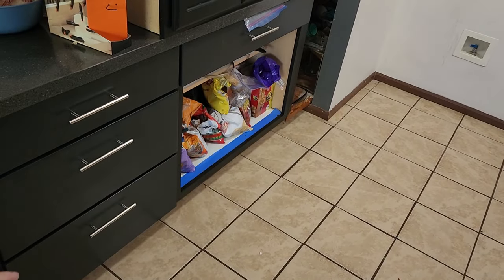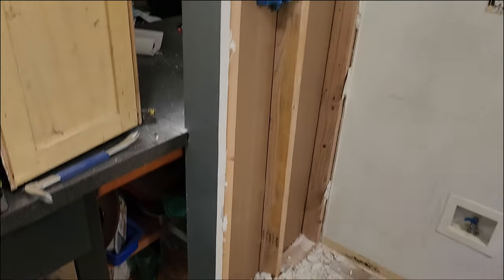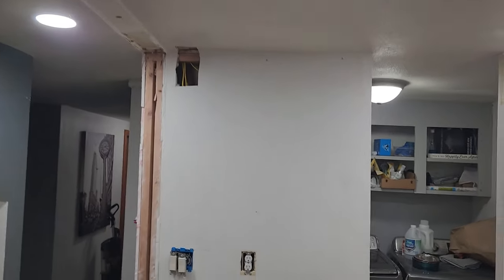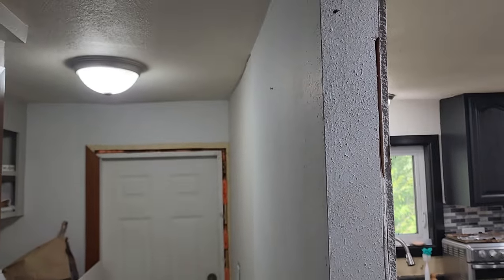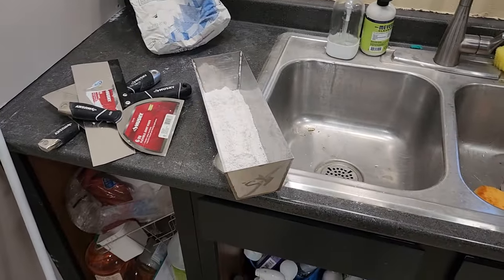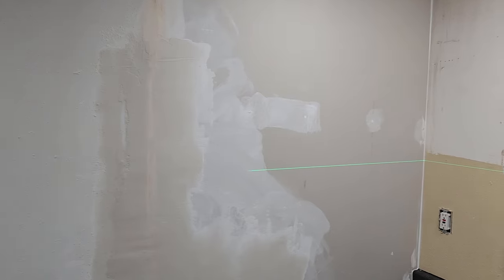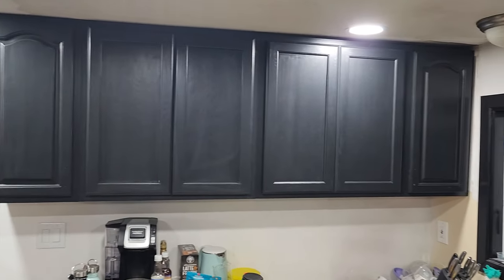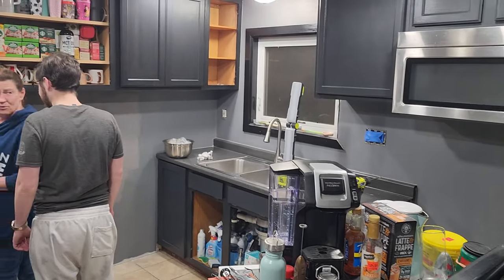Kitchen renovation on a budget | Reusing old cabinets and salvage finds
We are doing a budget kitchen renovation in this video. My son's kitchen in his manufactured home was a disaster, the previous owner fancied himself as a contractor. His work was sub-par, and messy. Nothing was level, plumb or straight. It was in serious need of a renovation. My son and his wife are on a tight budget, so we have to be creative!

The cabinets were a mess, they were all mismatched and poorly installed. Our first challenge was to remove all the doors and paint the boxes. We then went to the local builder's salvage yard and found replacements doors. most were in the $5 range. We also found and over range microwave cabinet that was the correct size for only $15! in the end we only had to purchase one new cabinet. All of the doors were stripped sanded and painted.

The next task was closing off the awkward pass though between the kitchen and laundry room, this opening was only 23" wide, it had to go. Also, there was an odd wing wall that had been build so that you could not see the refrigerator from the living room, the refrigerator was moved to its current location a couple of months ago, so this wing wall had to go as well. While we were at it, some electrical had to be rerouted, so we installed five new recessed lights and moved another fixture to give the room a MUCH needed lighting upgrade. This was the end of Day 1.

Day 2; After demo, we framed out the opening and added drywall. Drywall is not my favorite task but we pushed through, got everything patched, taped, sanded and textured, including removing the peel and stick backsplash. The installed a ledger board in preparation for hanging all of the upper cabinets. This is where we really could see how badly the ceiling was sloped. The ledger board really helped. All of the cabinets were installed, secured to the wall and each other, and the doors installed. Day 2 was over and so was my weekend.

The following Friday was day three. the remainder of the lower doors were installed, the door hardware, and the microwave cabinet was replaced, along with the adjoining cabinet. I had to scribe a piece of molding to the tops of the cabinets to hide the gap, then everything was painted to match the cabinets. The we set out to pain the wall a medium gray from Sherwin-Williams. Two coats, and it looks amazing. After cleanup we ended Day 3.

There is more work to do, including hanging a couple more cabinets in the dining room, a door for the peninsula bar, and I mis-measured the replacement doors for the under sink cabinet, we did not find smaller ones at the salvage, so the ones we found previously are going to have to be cut down, but that's for another video!